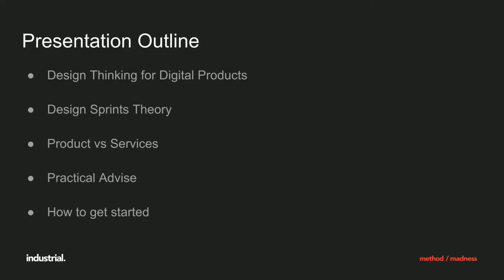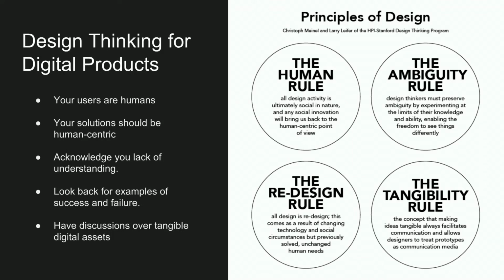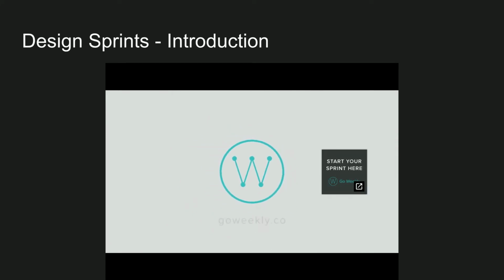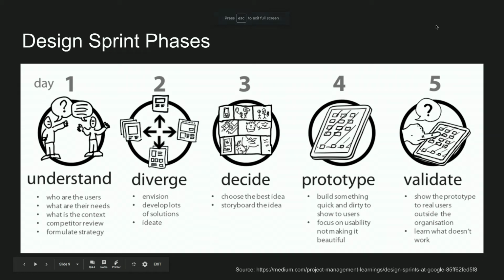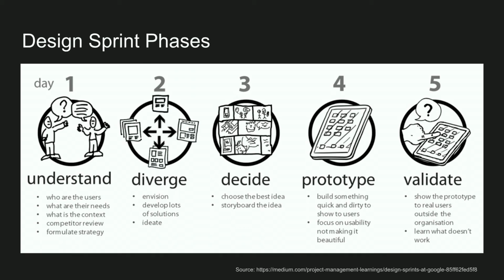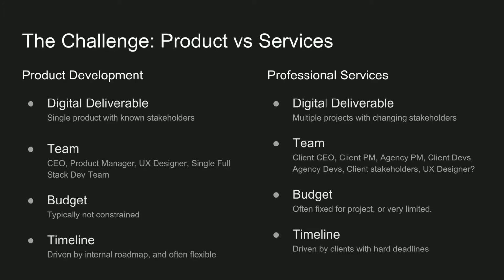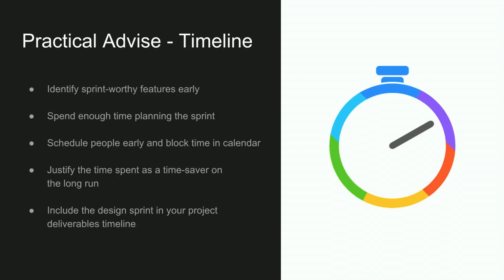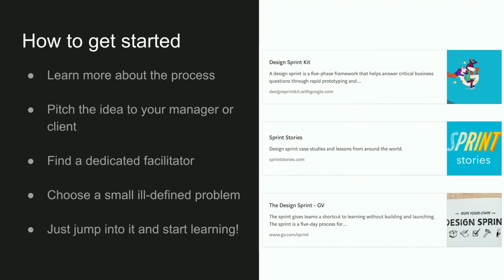Drupalized Design Sprints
Juan Silva

In recent years Design Thinking has made its way to the forefront of business development practices. In particular it has gained great support in product oriented companies. At its core, Design Sprints are a process technique to solve important business questions and solve real problems with a user centric approach.

However, little has been discussed about how Design Sprints and Design Thinking can be applied in the services industry. In particular the web development services industry. Often the dynamics of interaction between people in the services company and people in the customer side have huge impact in the outcome of the project and the resulting solution being implemented. The result is that in most cases User Experience is an afterthought among all the development efforts.

In this talk I will introduce the Design Thinking model through the Design Sprints Process. In particular I will discuss how these principles can be successfully applied in typical Drupal Development Projects. I discuss the challenges in the context of Drupal project implementations, giving practical advice on how to get started with Design Sprints and adapt its principles so you can apply them in your next project.